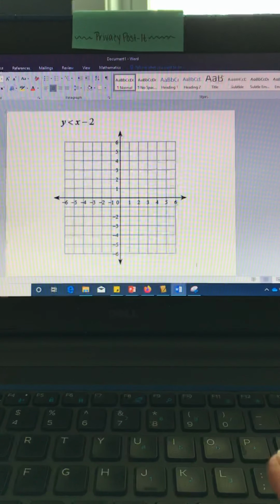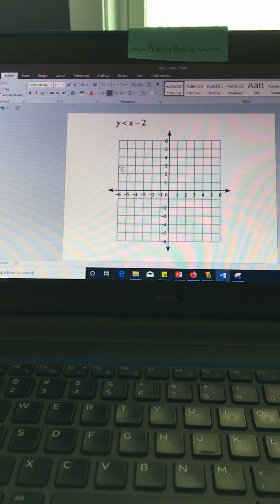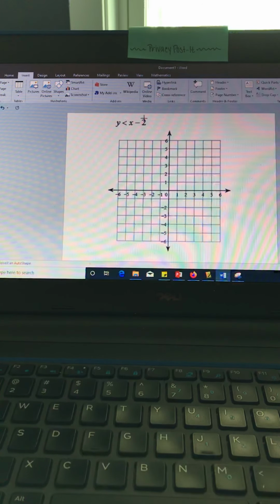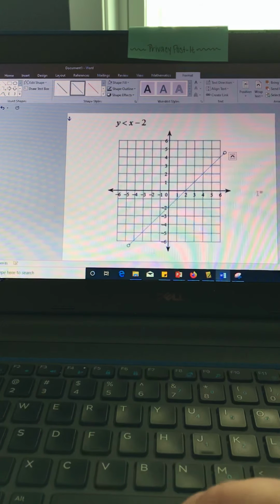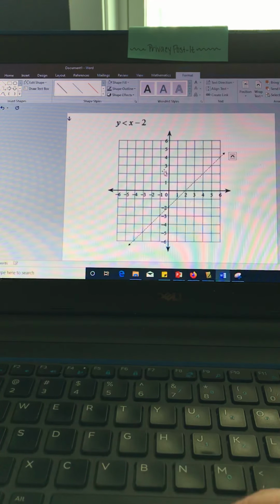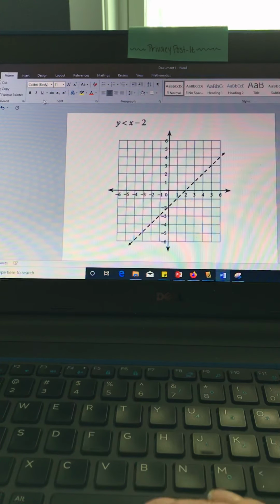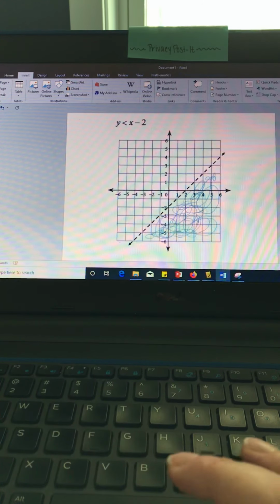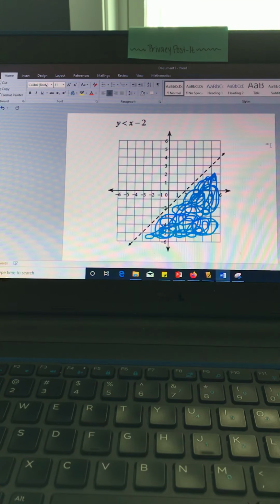Tutorial: Graphing in Microsoft Word